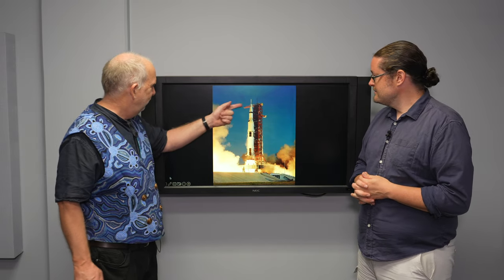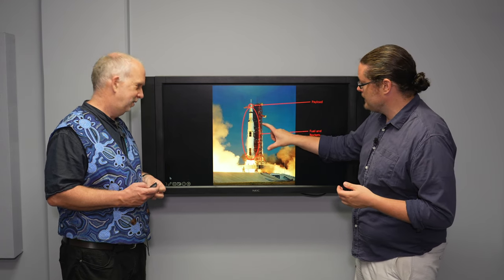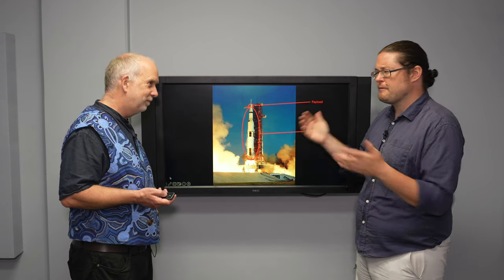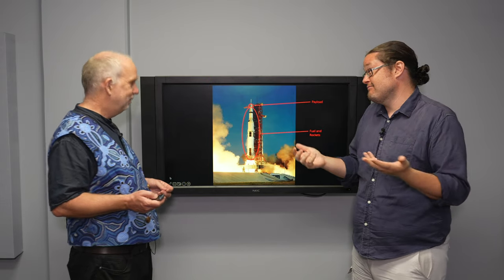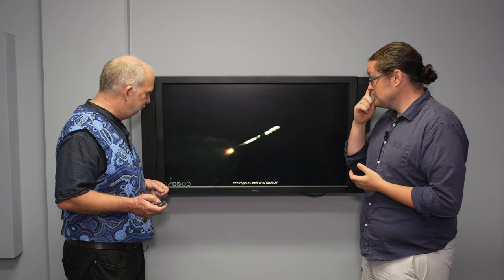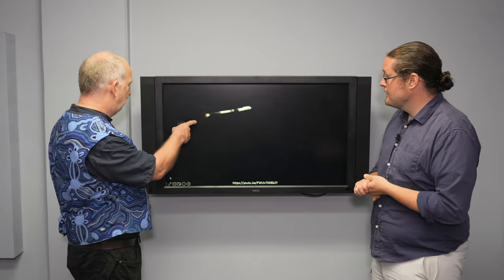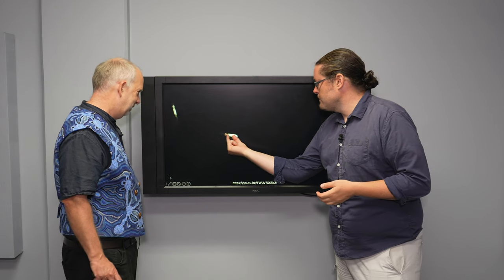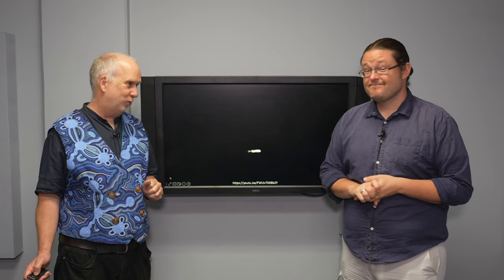Space V1.13 Stages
Why rockets have stages